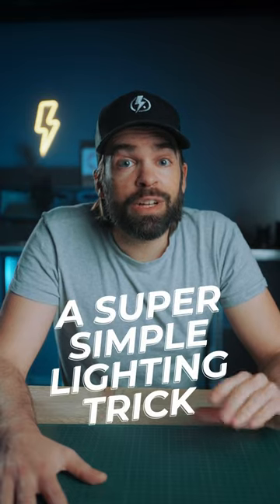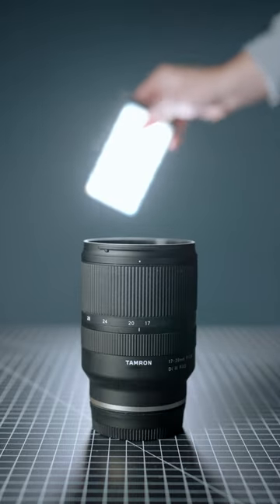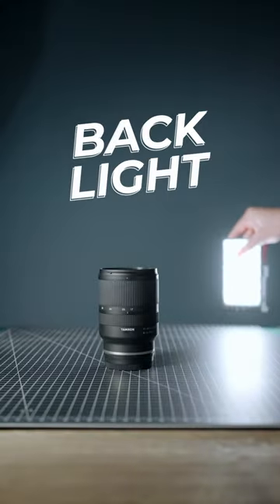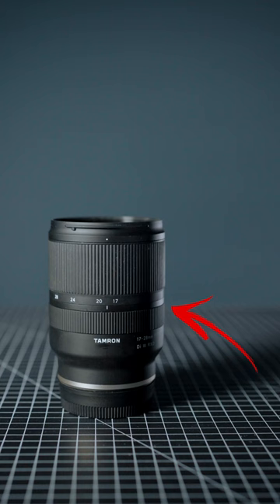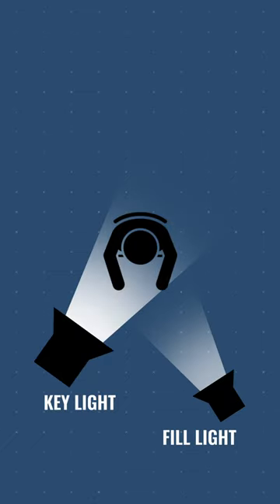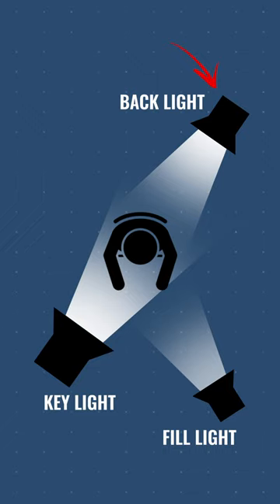A Simple LIGHTING TRICK Used by All the PROS! 🔥📷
Another quick lighting tutorial. Every professional uses this simple lighting technique and setup!